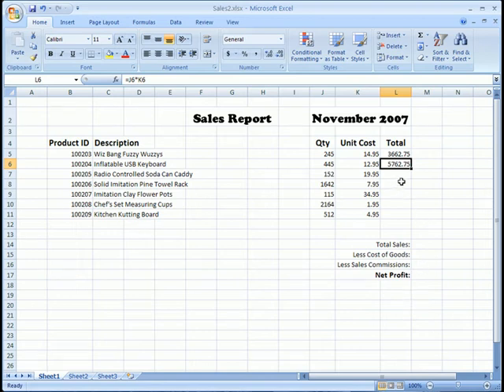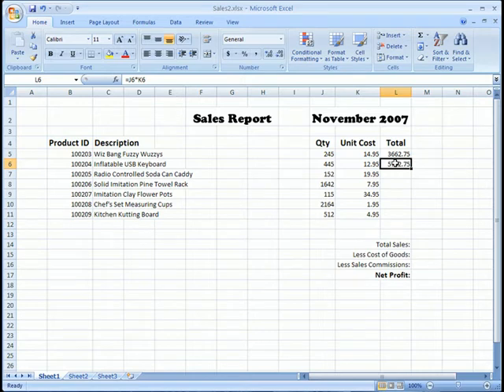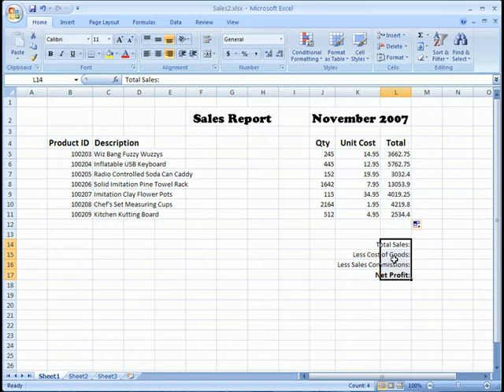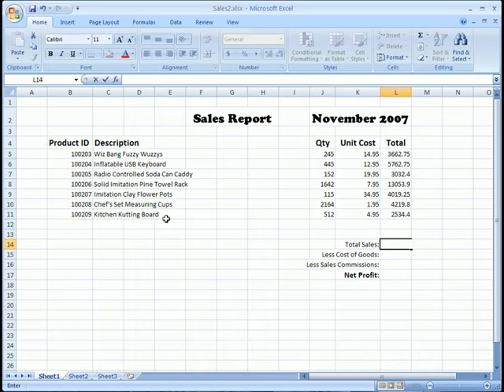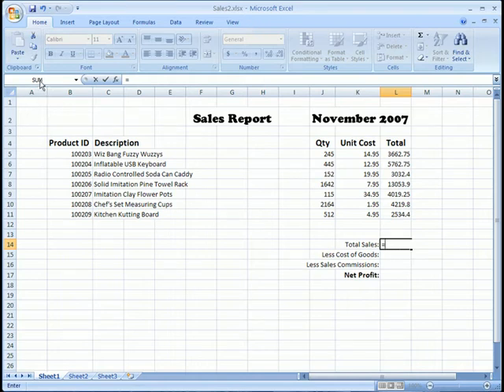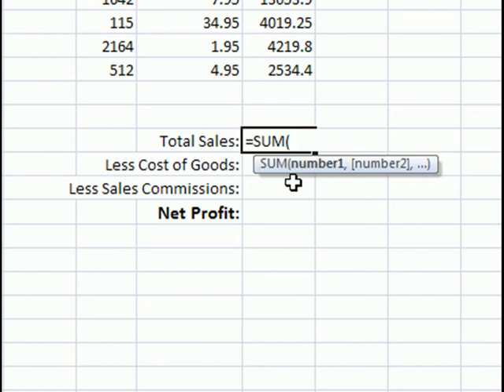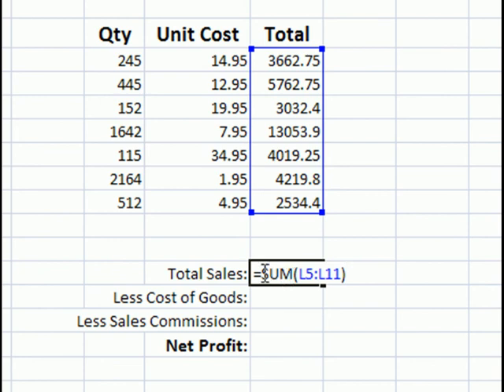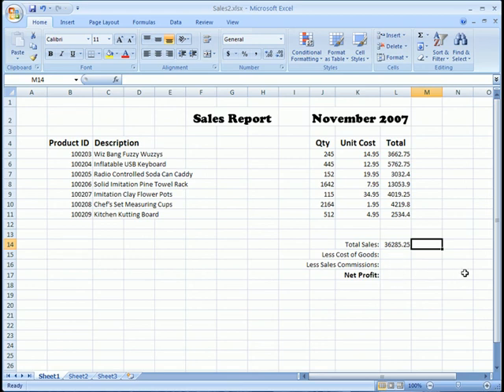Advanced Excel Courses - Range Reference & Functions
This is a sample from our 6 1/2 hour video course on Excel.